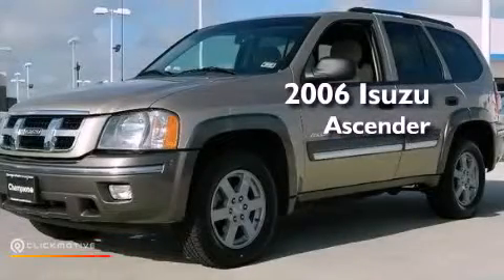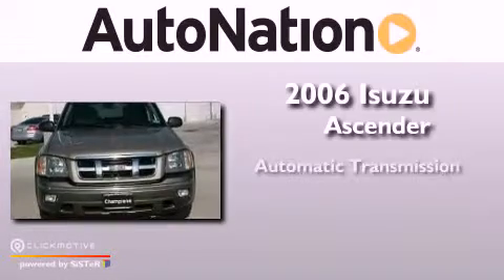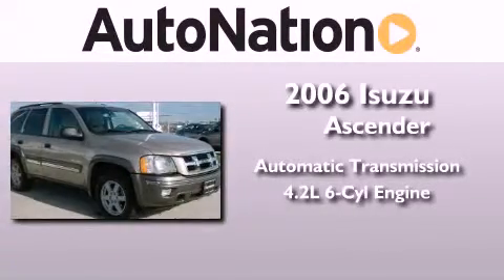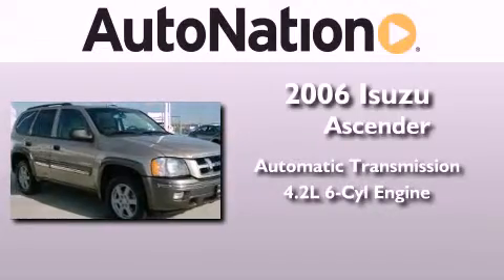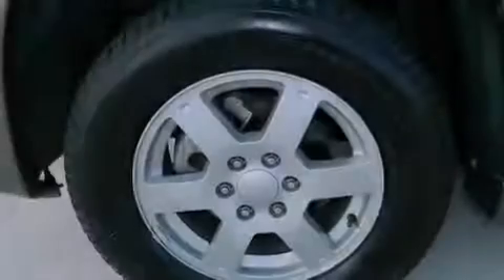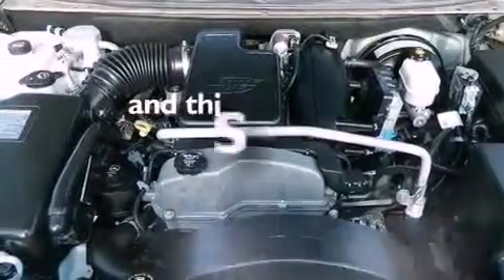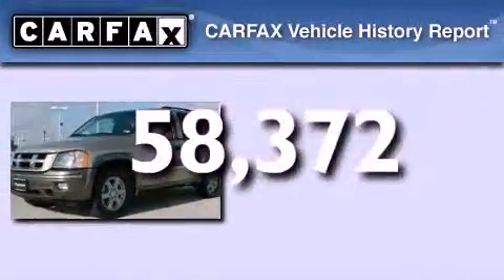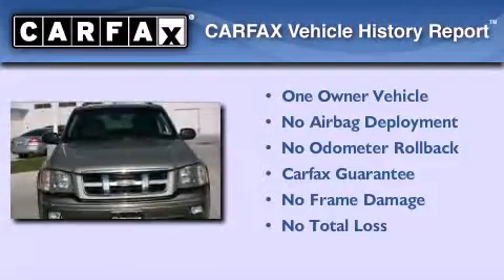2006 Isuzu Ascender Corpus Christi TX 78415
We are proud to present this 2006 Isuzu Ascender .

 Year : 2006
 Make : Isuzu
 Model : Ascender
 Engine : Gas I6 4.2L/256
 Trans . : Automatic
 Exterior : Beige
 Miles : 58,372
 Interior : Tan

 6702 South Padre Island Drive